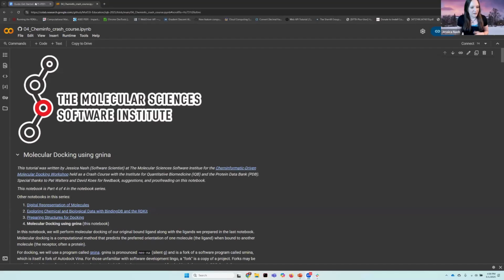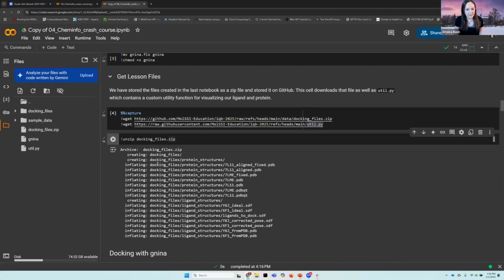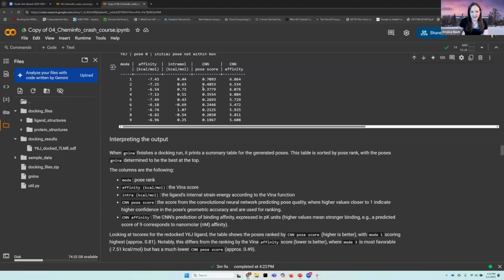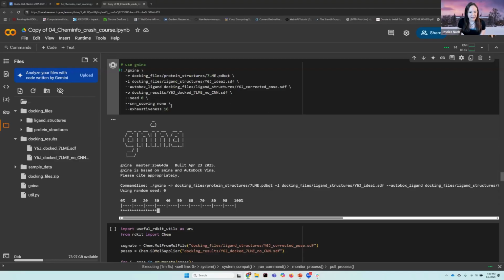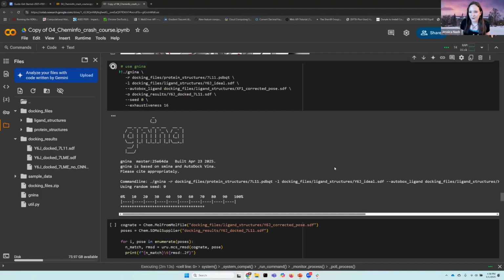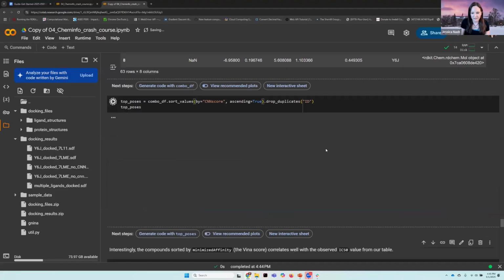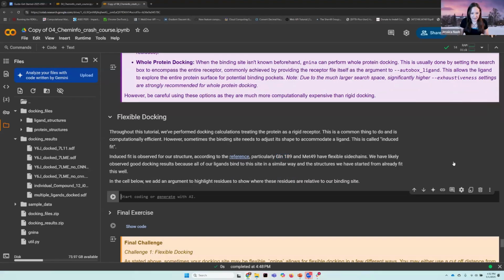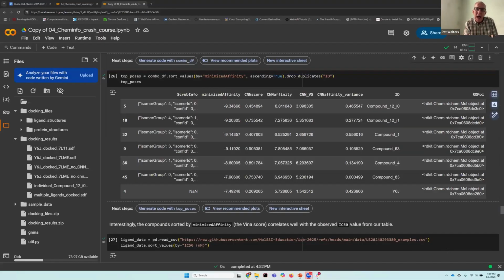Python For Cheminformatics-Driven Molecular Docking: A Molecular Docking Workflow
This workshop uses Python scripting to explore and compare small molecules that bind to the SARS-CoV2 main protease. Work is performed in a Google CoLab environment and involves a  number of libraries heavily used for cheminformatics. This course was developed by Paul A. Craig (Rochester Institute of Technology) and Jessica A. Nash (Molecular Sciences Software Institute).

Access the complete course along with the resources on PDB-101